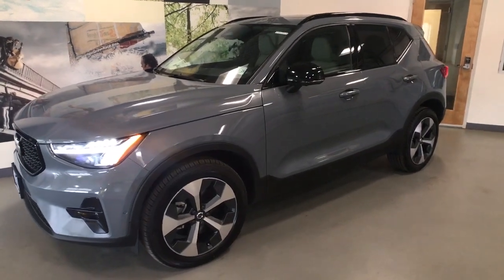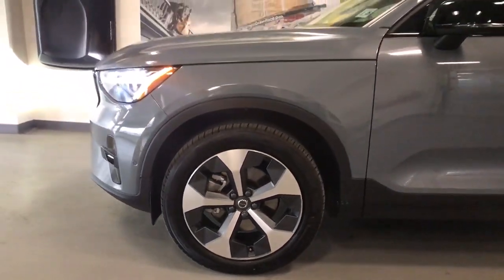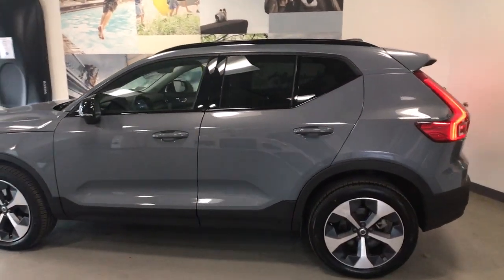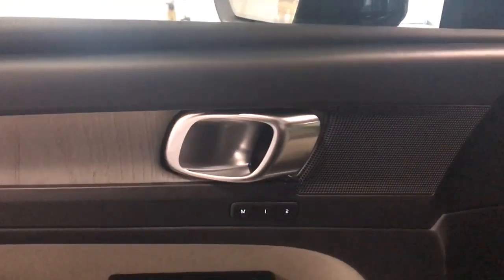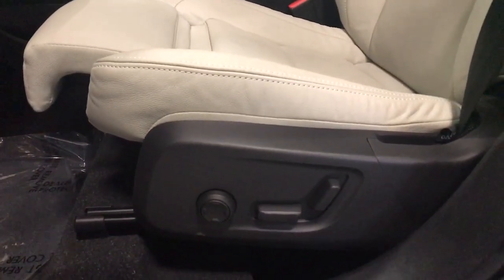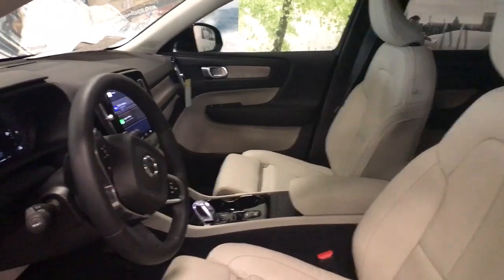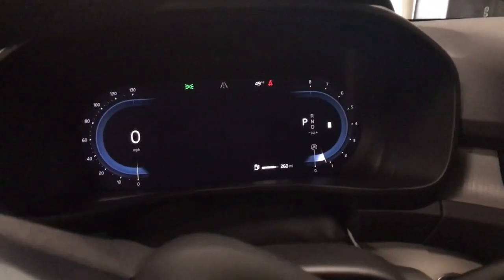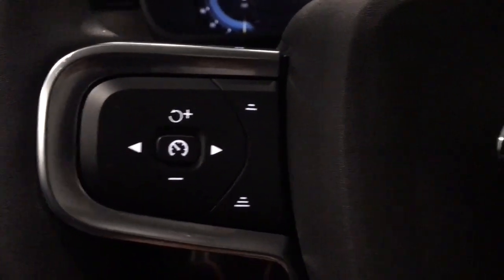2023 Volvo XC40 Summit, Westfield, Union, Newark, Scotch Plains, NJ 230128L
Thunder Gray Metallic Used 2023 Volvo XC40 B5 Plus Dark Theme available in Summit, New Jersey at Smythe Volvo. Servicing the Westfield, Union, Newark, Scotch Plains, NJ.
2023 Volvo XC40 B5 Plus Dark Theme - Stock#: 230128L

Smythe Volvo
40 River Rd

Wheels: 18 5-Double Spoke Black Diamond Cut Alloy,Connect Suede Textile/Microtech Seating Surfaces,AM/FM Radio,4-Wheel Disc Brakes,Air Conditioning,Electronic Stability Control,Front Bucket Seats,Front Center Armrest,Navigation System,Spoiler,Tachometer,ABS brakes,Alloy wheels,Auto-dimming door mirrors,Automatic temperature control,Brake assist,Bumpers: body-color,Delay-off headlights,Driver door bin,Driver vanity mirror,Dual front impact airbags,Dual front side impact airbags,Four wheel independent suspension,Front anti-roll bar,Front dual zone A/C,Front fog lights,Front reading lights,Fully automatic headlights,Garage door transmitter: HomeLink,Heated door mirrors,Heated front seats,Illuminated entry,Knee airbag,Low tire pressure warning,Memory seat,Occupant sensing airbag,Outside temperature display,Overhead airbag,Overhead console,Panic alarm,Passenger door bin,Passenger vanity mirror,Power door mirrors,Power driver seat,Power moonroof,Power passenger seat,Power steering,Power windows,Radio data system,Rain sensing wipers,Rear anti-roll bar,Rear fog lights,Rear reading lights,Rear seat center armrest,Rear window defroster,Rear window wiper,Remote keyless entry,Roof rack: rails only,Security system,Speed control,Speed-sensing steering,Split folding rear seat,Steering wheel mounted audio controls,Telescoping steering wheel,Tilt steering wheel,Traction control,Trip computer,Turn signal indicator mirrors,Variably intermittent wipers,Front beverage holders,Auto-dimming Rear-View mirror,8 Speakers,AM/FM radio: SiriusXM,Apple CarPlay,Premium audio system: Sensus Connect,Exterior Parking Camera Rear,Auto High-beam Headlights,Emergency communication system: Volvo Cars App w/4 Year Subscription,Internet access capable: Digital Services Package w/ 4 Year Subscription